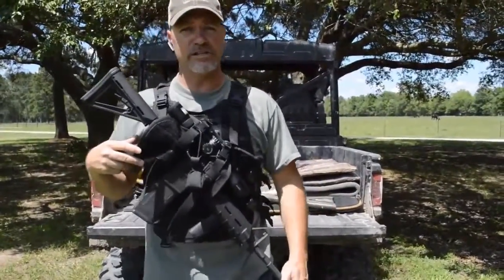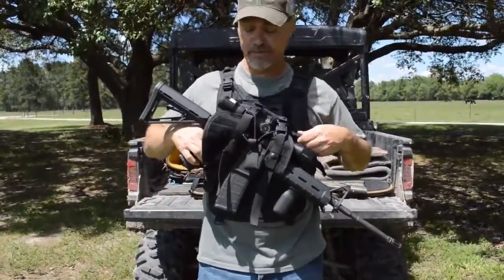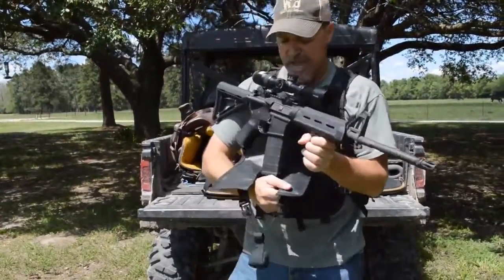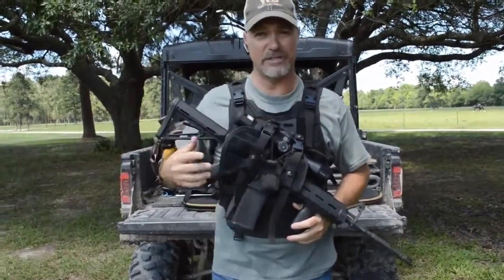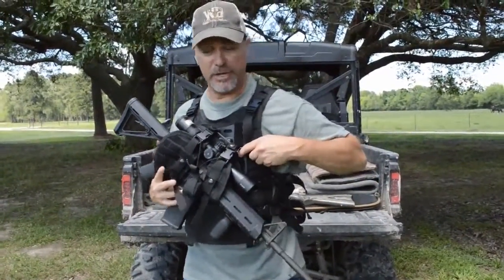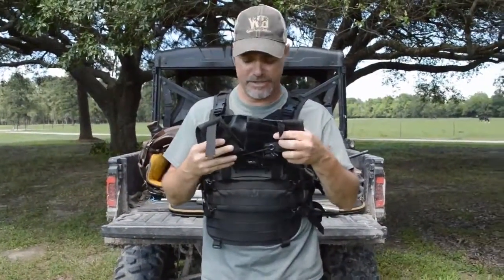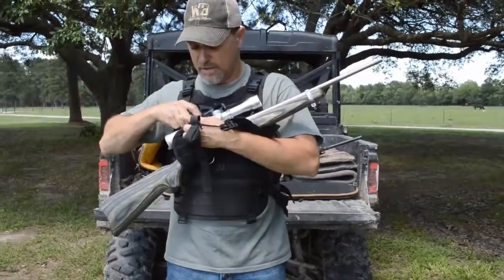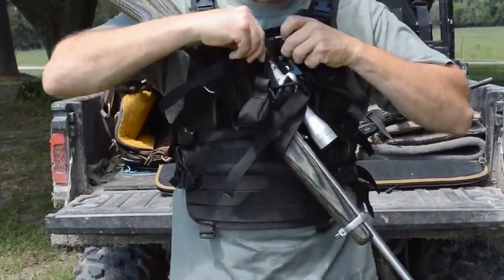How to Attach and Adjust the WCS